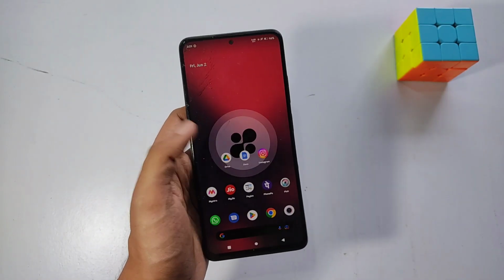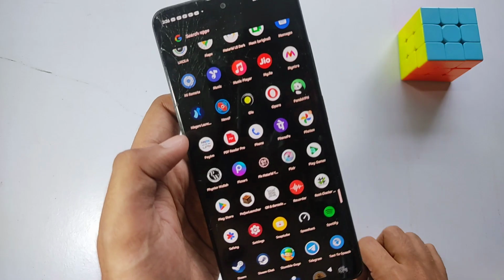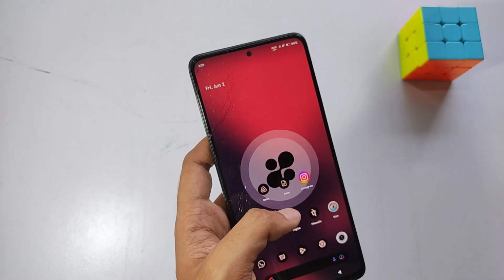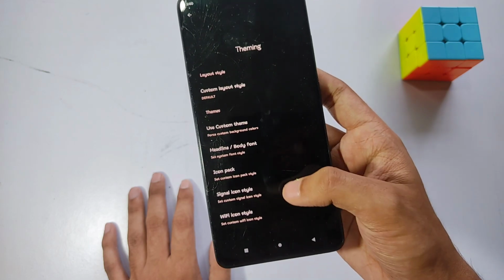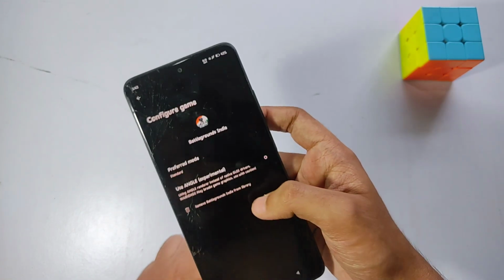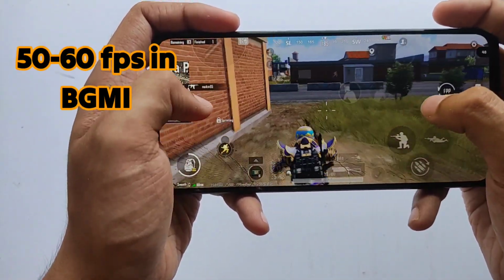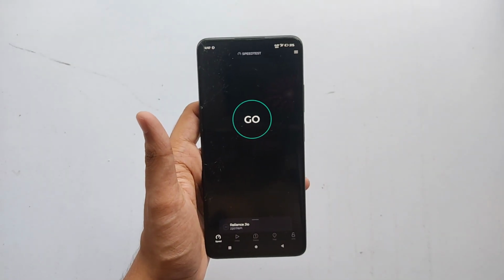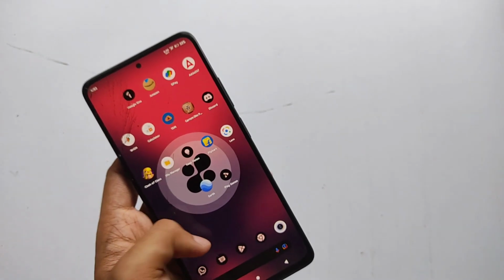REVIEWING PROJECT ELIXIR 3.8 ON POCO X4 PRO 5G | THE BEST AOSP ROM FOR ANDROID ?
Hey guys what's up in this video I'll be giving my review bout an AOSP based custom rom "PROJECT ELIXIR" which is based on Android 13 and comes with latest may security patch. I'll be covering the pros and cons of this rom and will give my recommendation regarding this rom.

so good bye and take care